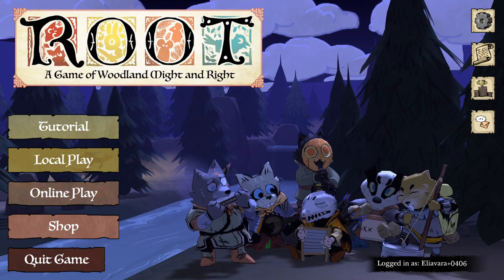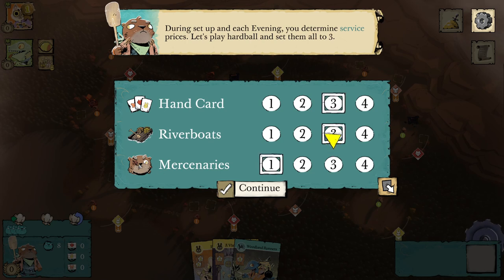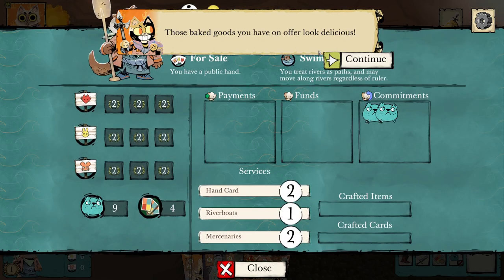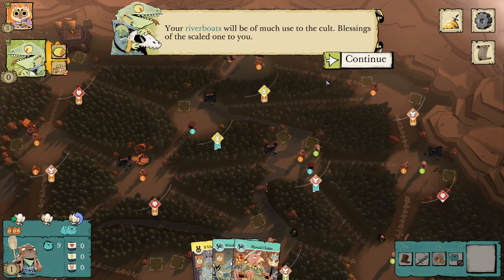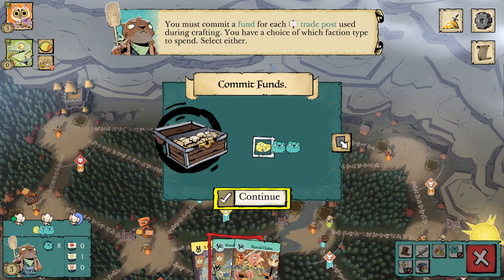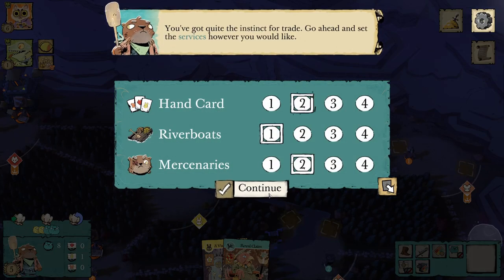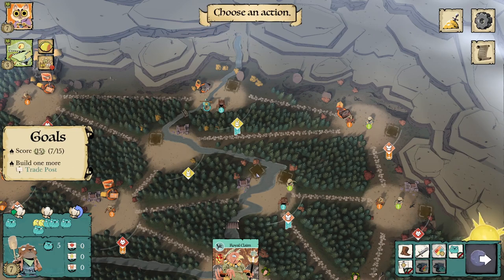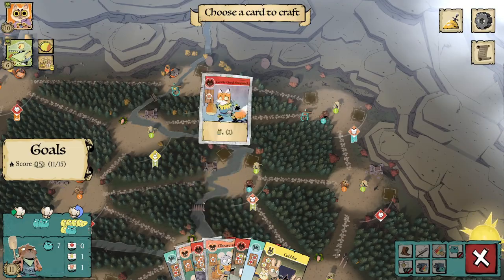Let's Learn ROOT - Episode 6: The Riverfolk Company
Hope you enjoyed. Let me know if you'd like to see more!

Want to talk to me and other fellow viewers?

or you can play the digital version on steam

Hope you all have a great rest of your day, and stay safe!

Cheers,
~Elivaras